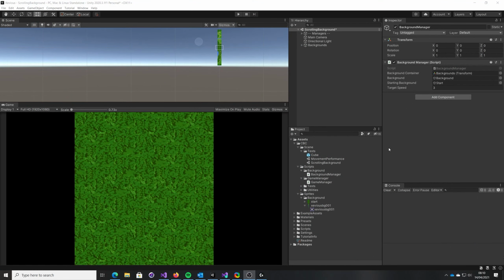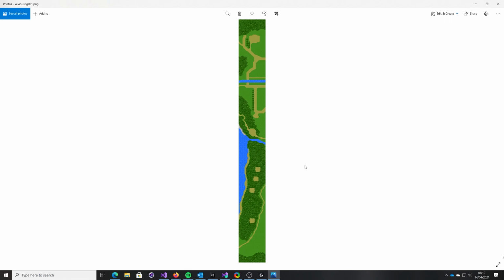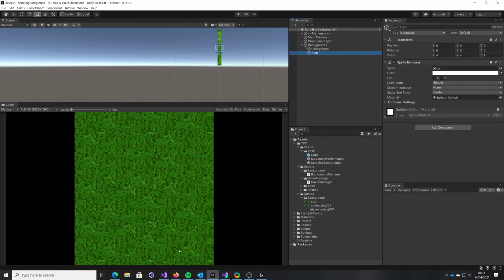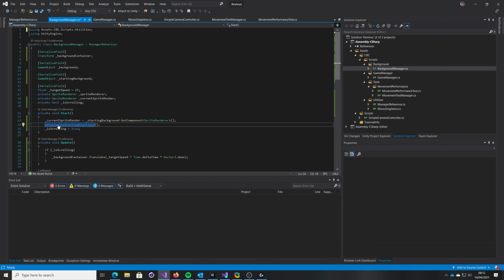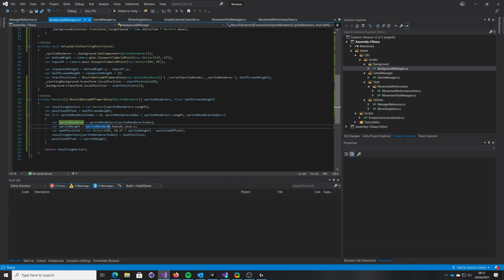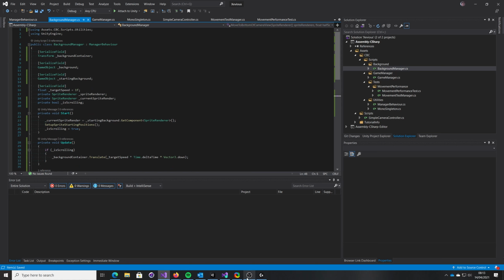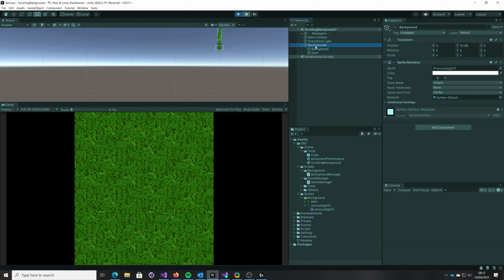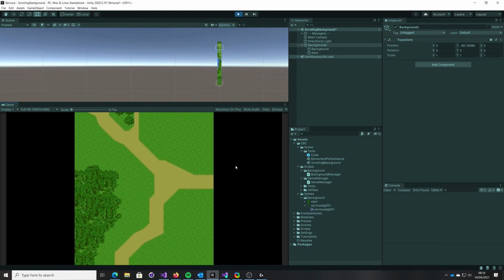Scrolling Backgrounds - Xevious In Unity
In this video I take a quick look at one method of scrolling the background.